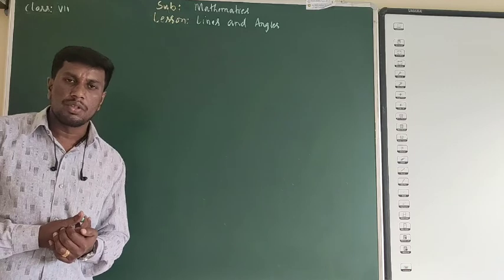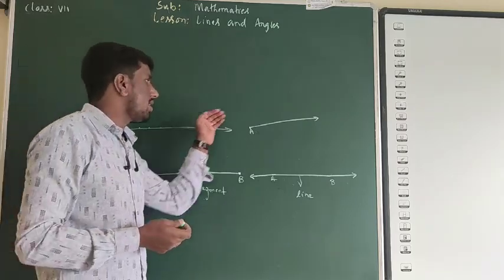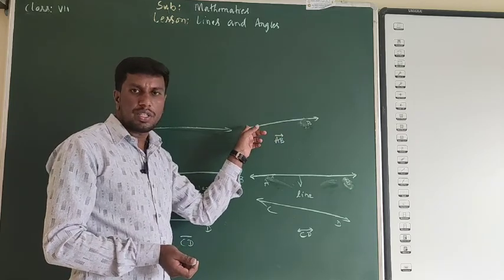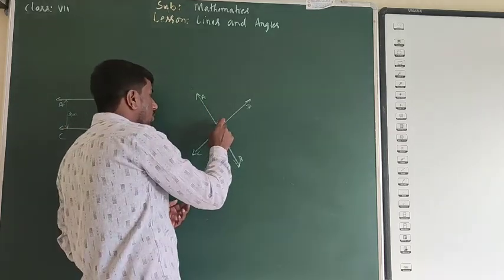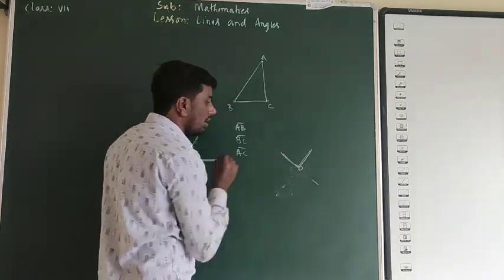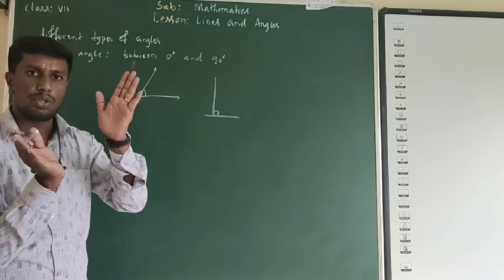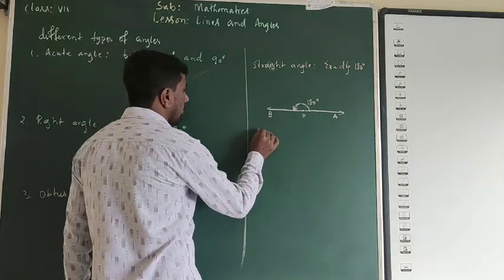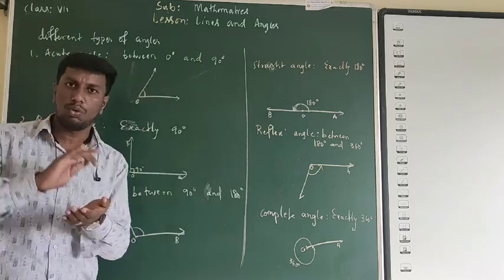Class 7 Maths Lines and Angles Part 1